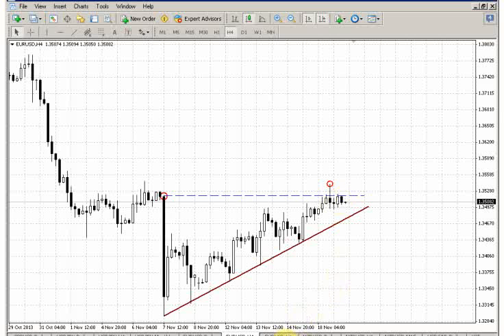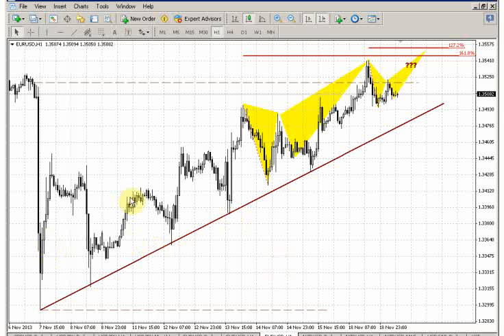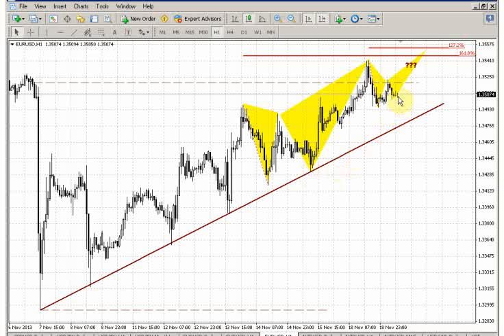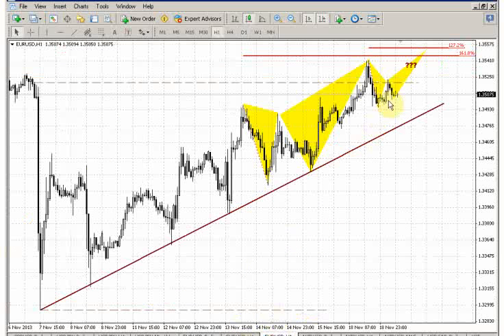ForexPeaceArmy | Sive Morten EUR Daily 11.19.13